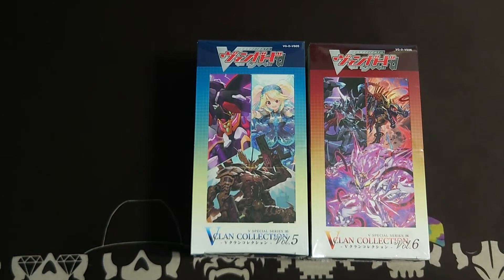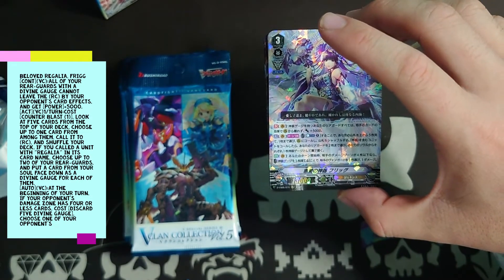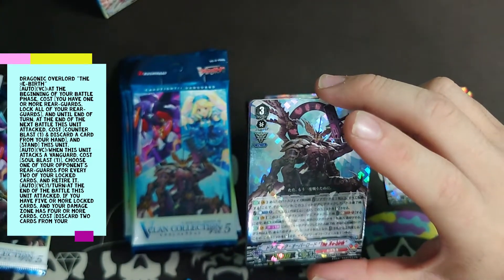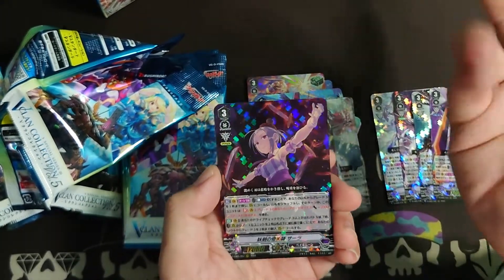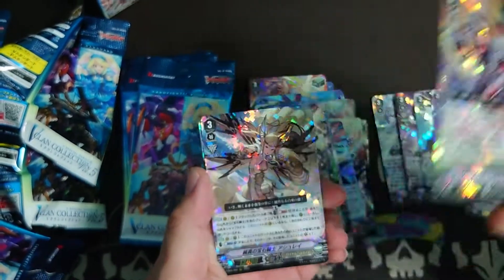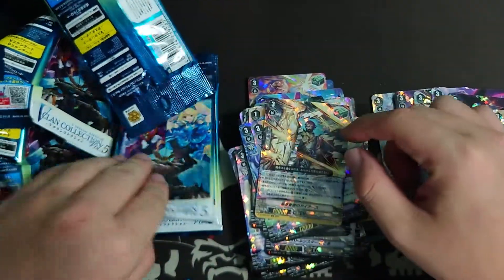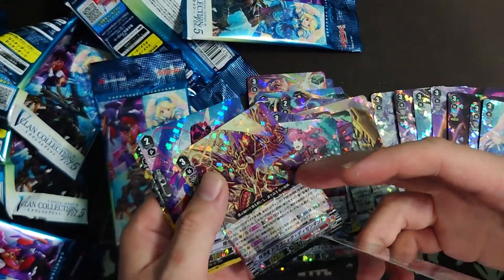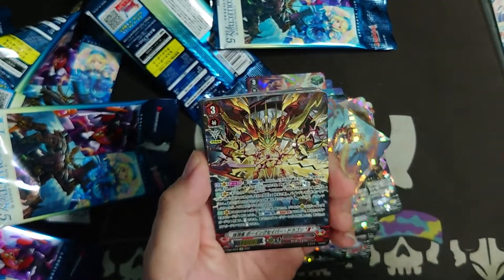Cardfight Vanguard! V clan collection volume 5&6 box opening part1! More Reverse Units!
Hi guys I am back and this time we will be opening the cardfight vanguard v clan collection volume 5&6 boxes! It will be a double video so stay tunned for part 2 where we will open volume 6! Thanks for checking me out :)